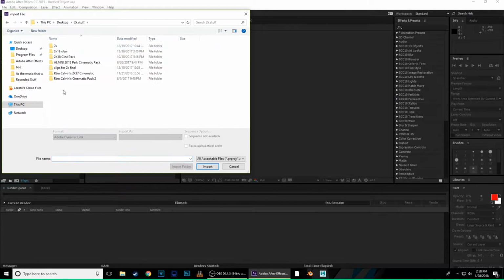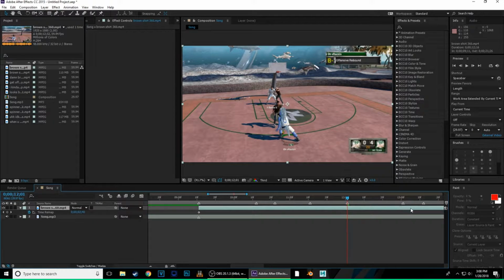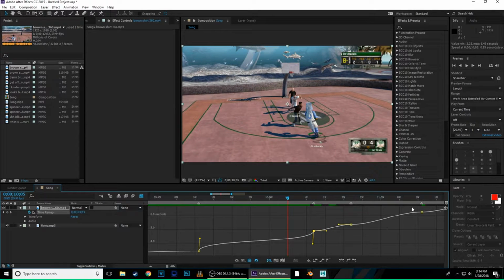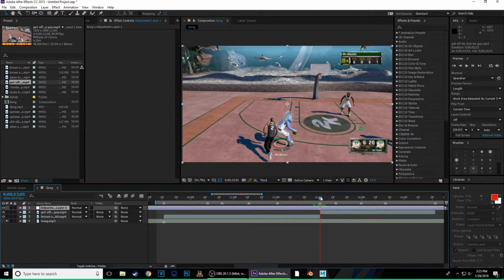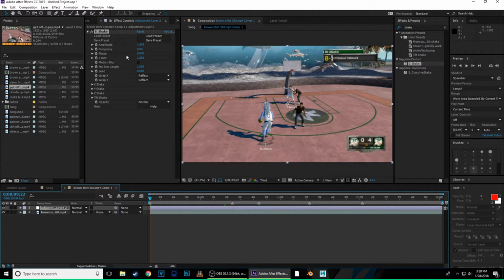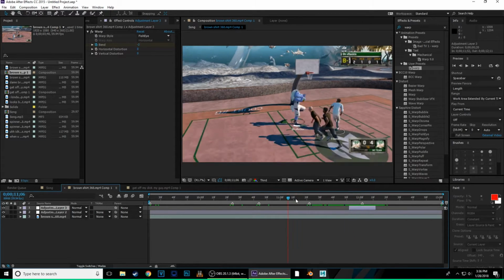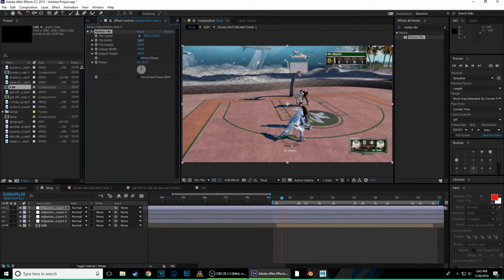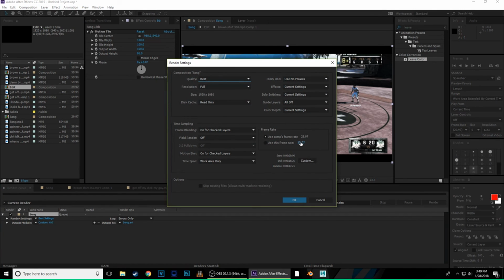In-Depth 2k Editing Tutorial for Beginners (After Effects)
Here's a tutorial for Syncing, Simple transitions, Screen-pumps and Shakes and a lil bit of vfx

I made this because i know the struggles of not having someone teach you, no one has taught me this

Plugins needed:
BCC Plugins
Sapphire Plugins

Calvin X Finesserが近日発売予定